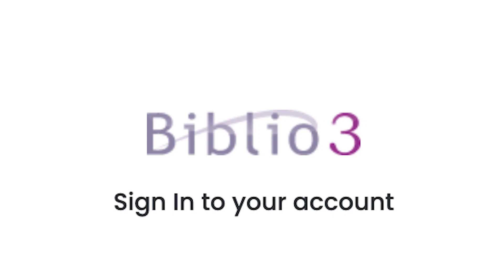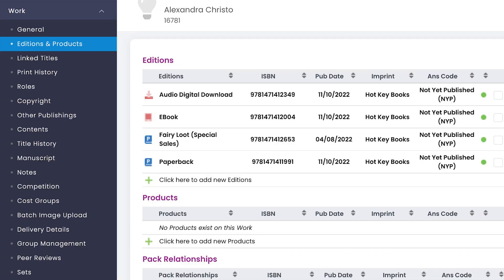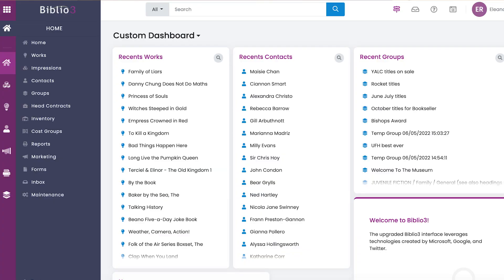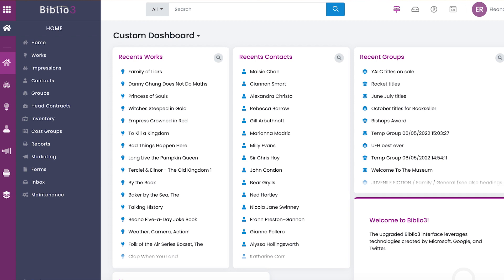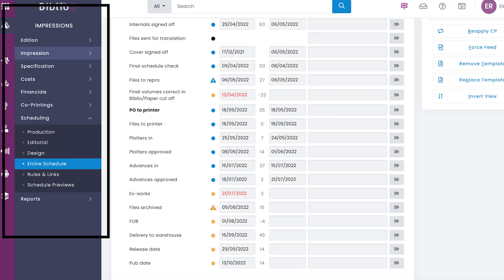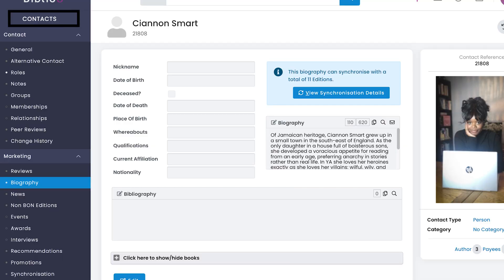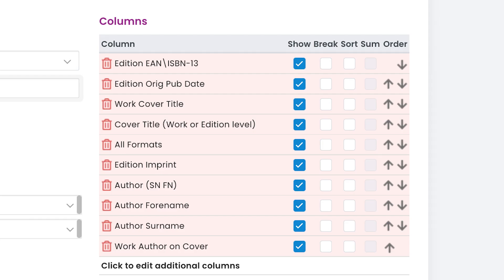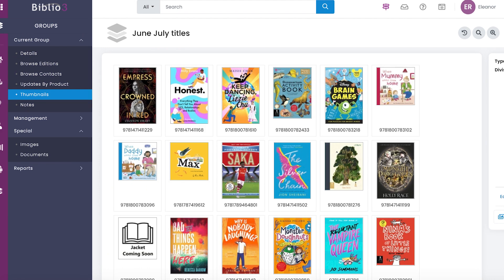Introduction to Biblio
What is Biblio?
What is the purpose of Biblio?
Who uses Biblio?
Why do you need to know about Biblio?
Do you need to know Biblio inside out?
Finding a title's metadata
Finding a title’s schedule
Pulling a Biblio report
Creating a group on Biblio
Pros of Biblio

Eleanor x